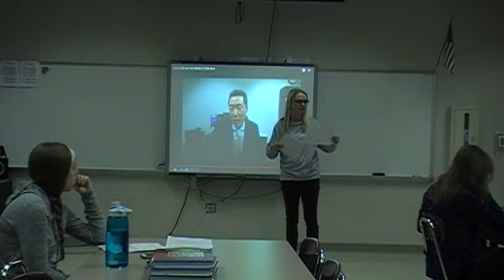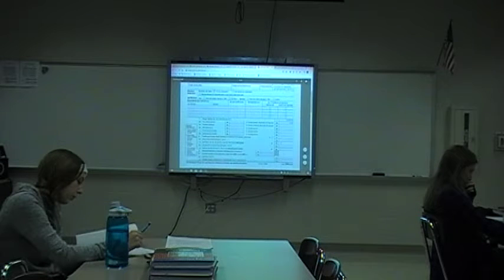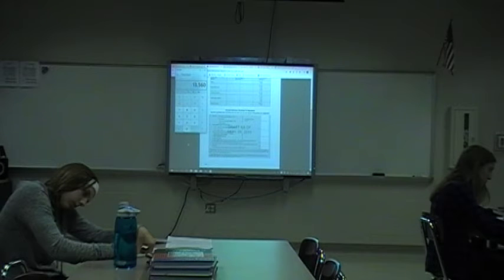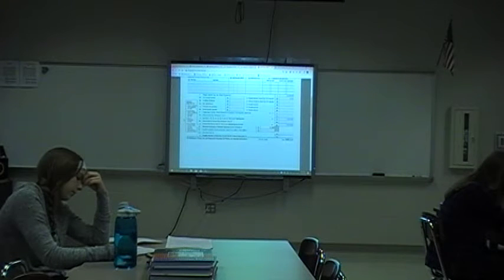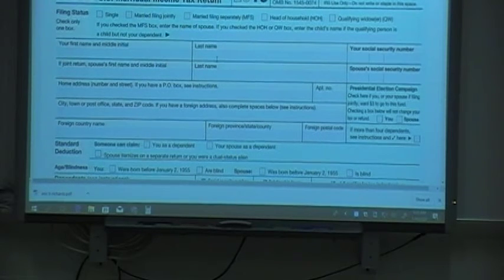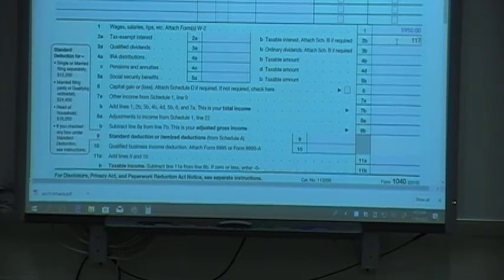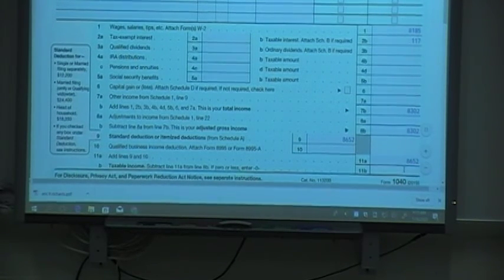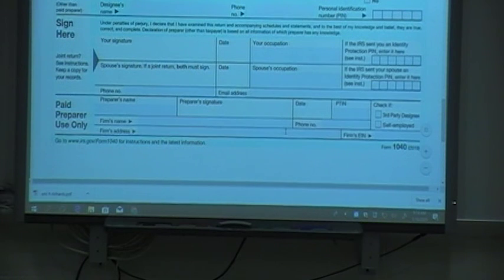Consumer Education Taxes 1040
How to fill out a 1040 Tax Form